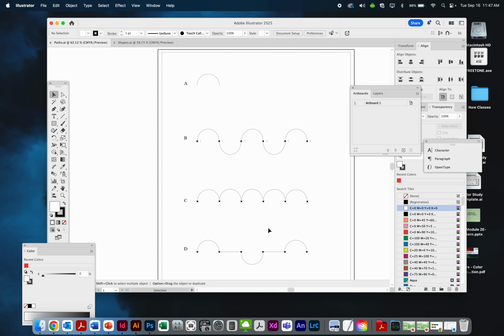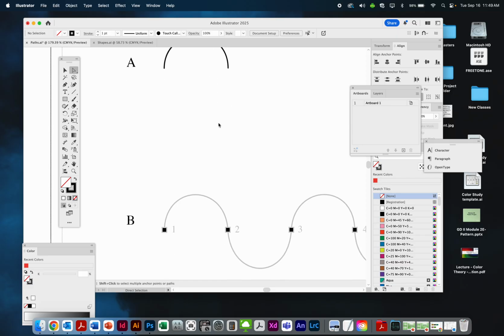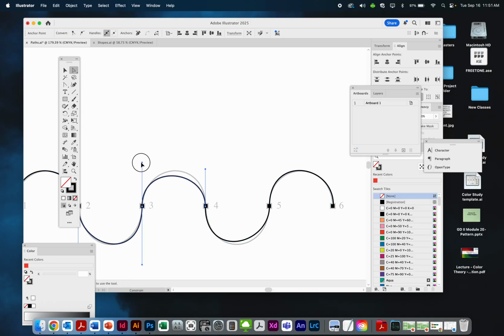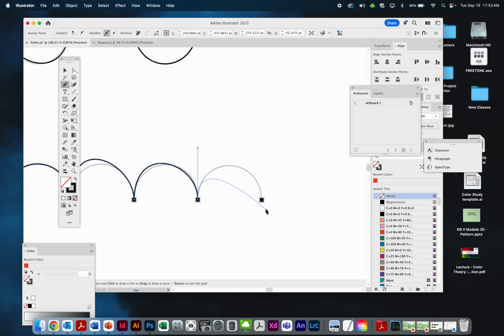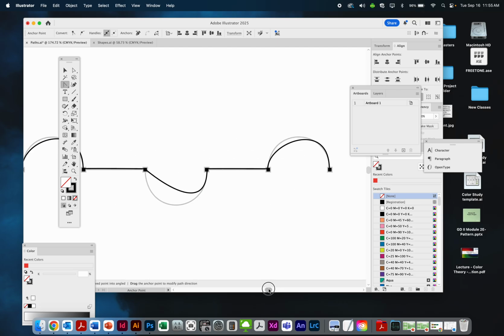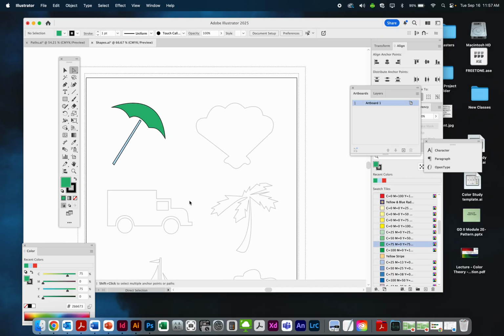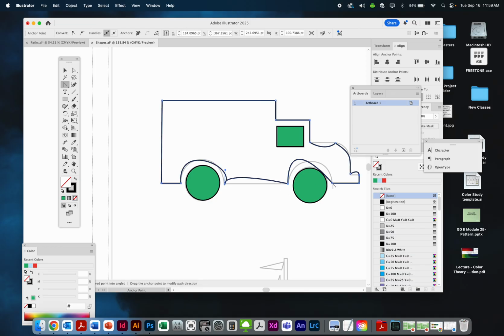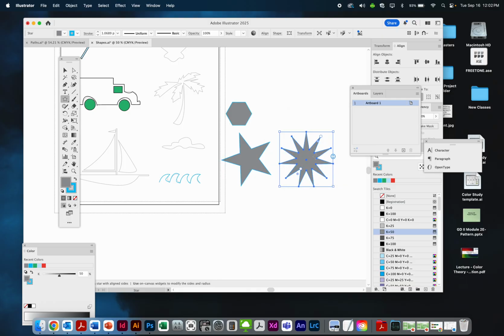Paths and Shapes demo